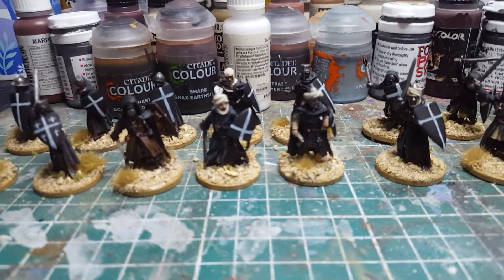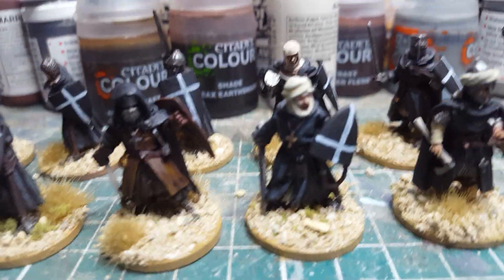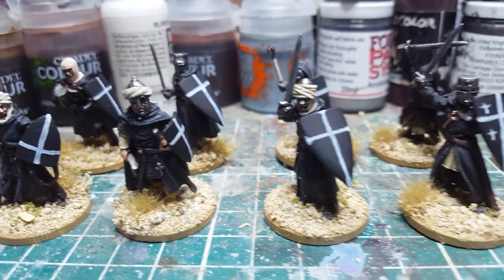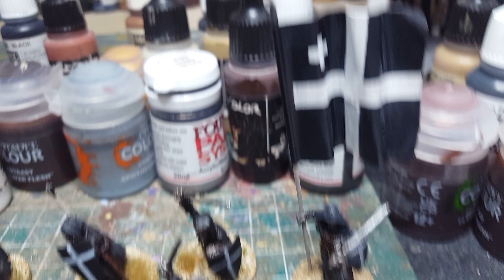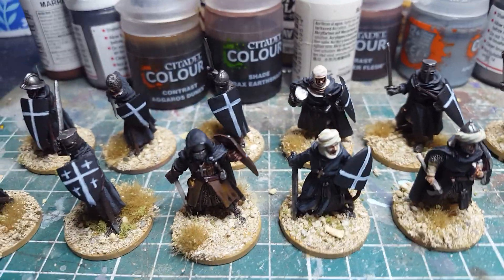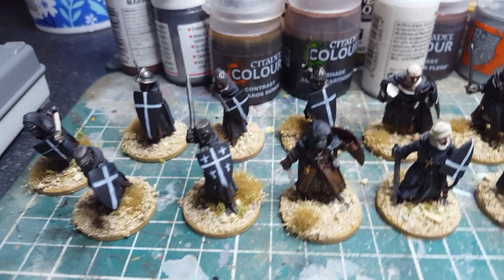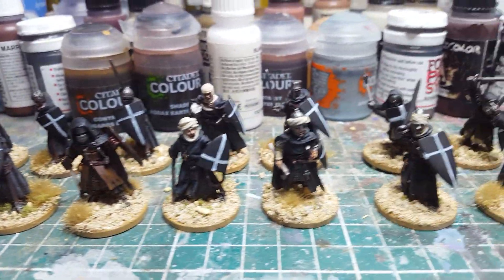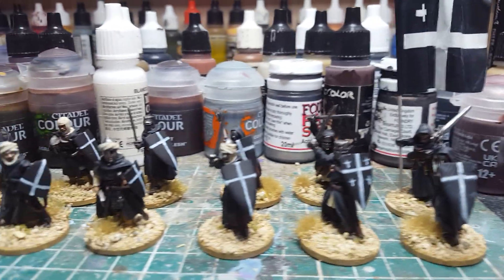Barons war 28mm crusader Miniatures